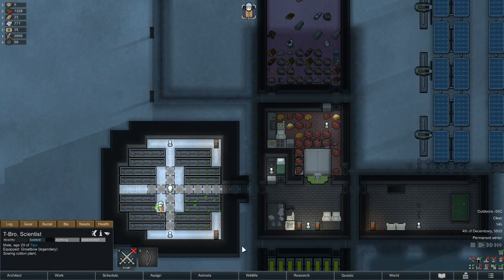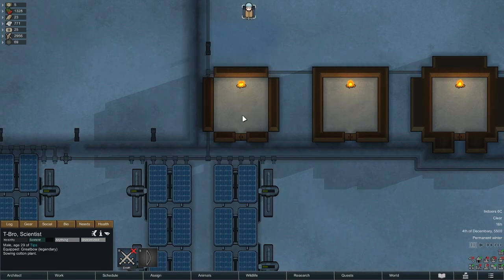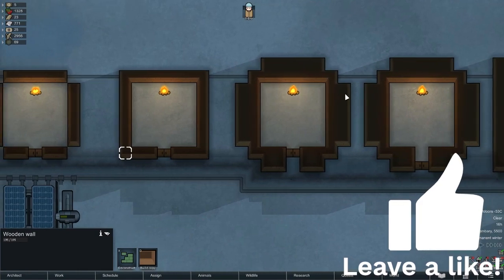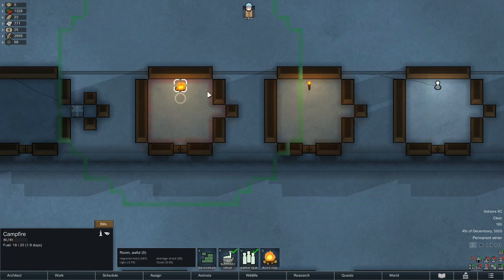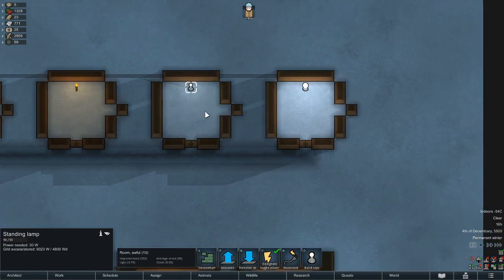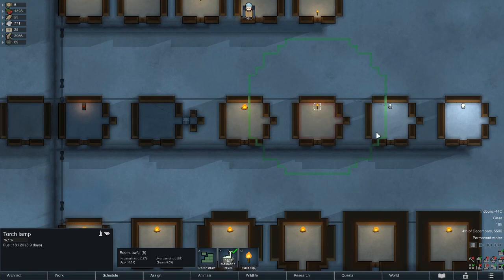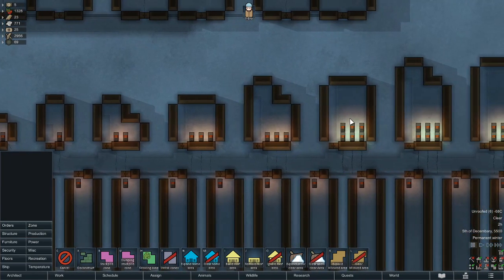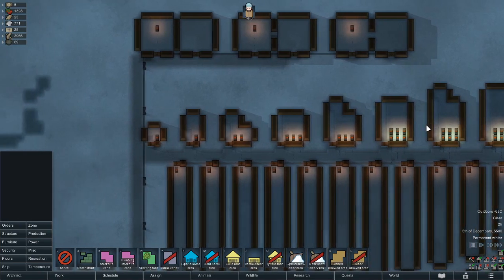Heating in Rimworld, What you need to know | 1.2 | Tips and Tricks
Hey all, Have you played Rimworld in the cold? Not your house but cold areas? Have you had issues with staying warm? Then this is the video for you! Big shout out to: Bearded Goose, James90941, and KageNoOni on Reddit for expanding or stimulating some work here-in.